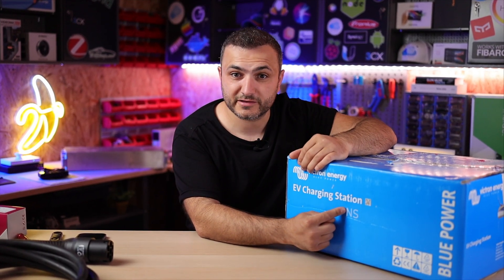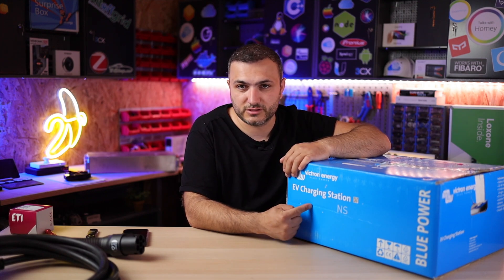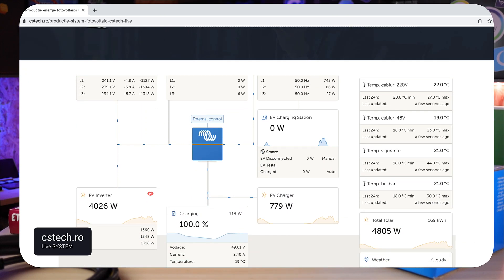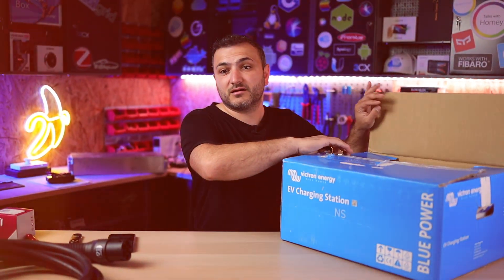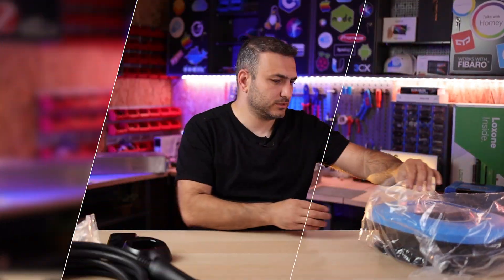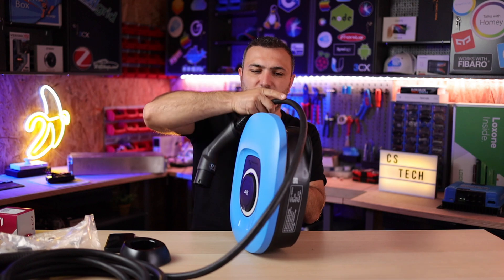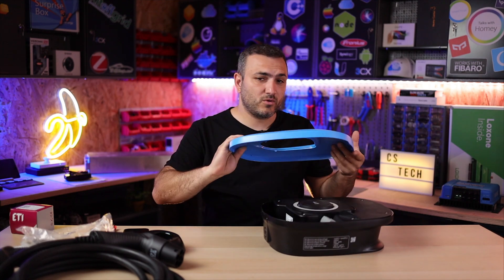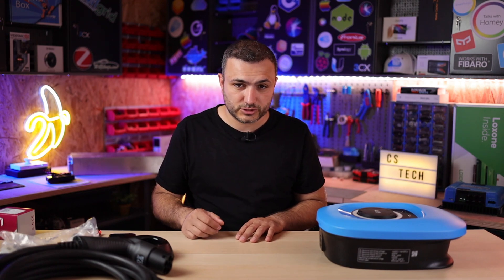Victron Energy NS charging station for your electric vehicle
This is the new Victron Energy charging station that allows you to charge your electric vehicle more smarter directly from the sun and using in some cases only the excess from your PV system.

Is fully integrated into Victron Energy VRM portal and all information is detailed so you can easy see the energy flow from you PV System.

If you want to by and still want a delivery to Europe, we can handle via our marketplace platform